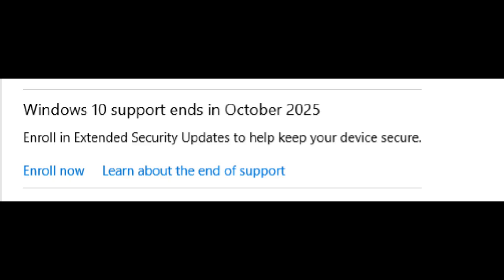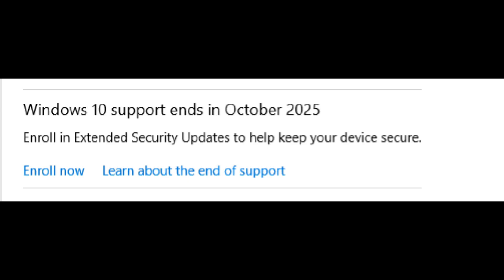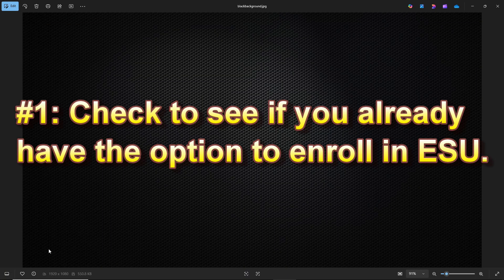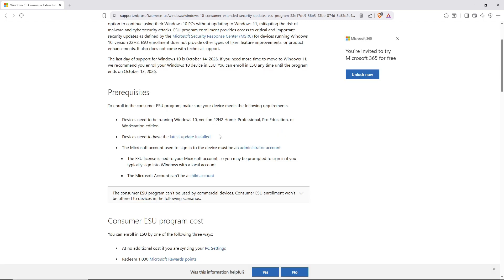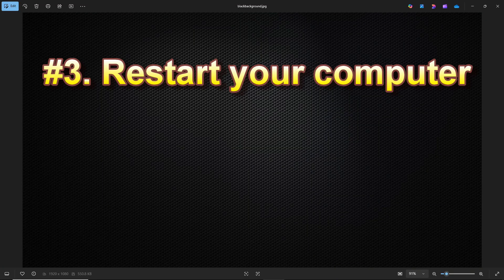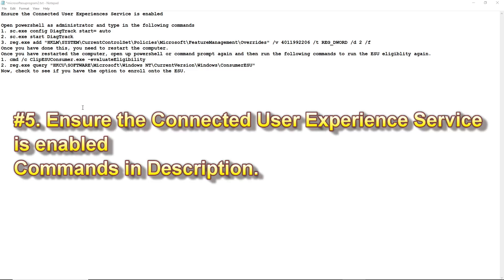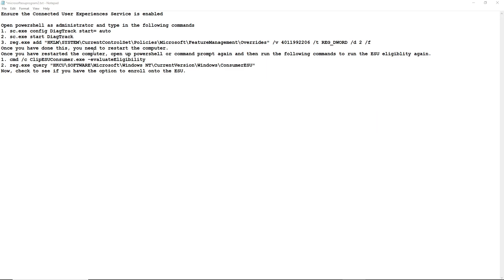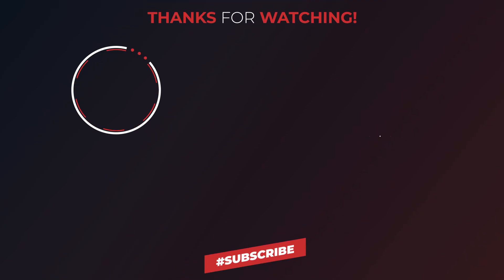How to fix Microsoft's Extended Security Updates (ESU) enroll now link not appearing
Are you trying to update to Microsoft's Extended Security Updates (ESU) program but you do not see the option to enroll? In this video, I will provide a few solutions on how you can get enrolled. I start out with some solutions that are easy and then I go into a couple of things that may require some tech knowledge.

Here are the resources for the solutions that I have covered on this video.

2. Command for the ESU Eligibility check:
reg.exe query "HKCU\SOFTWARE\Microsoft\Windows NT\CurrentVersion\Windows\ConsumerESU"
If you get mostly zeros on the results, this means that ESU is not present yet, however if you see other numbers, here is a chart on what they mean:
– “ESUEligibility” value mapping:
0: Unknown / Feature is not enabled
1: Ineligible
2: Eligible
3: DeviceEnrolled
5: MSAEnrolled
8: LoginWithPrimaryAccountToEnroll

– “ESUEligibilityResult” value mapping:
1: Success
3: Non-Consumer edition
4: Commercial device
5: Non-Admin account
6: Child account
7: User Region is Embargoed
8: Azure device
11: Unknown / Feature is not enabled

3. Ensure the Connected User Experiences and Telemetry service is enabled. I have covered a little bit on this, but not too much. This is something advanced and therefore I do not recommend running it if you are not technical.
I could try to make a separate video on running these commands by request.
Open powershell as administrator and type in the following commands
1. sc.exe config DiagTrack start= auto
2. sc.exe start DiagTrack
3. reg.exe add "HKLM\SYSTEM\CurrentControlSet\Policies\Microsoft\FeatureManagement\Overrides" /v 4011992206 /t REG_DWORD /d 2 /f
Once you have done this, you need to restart the computer.
Once you have restarted the computer, open up powershell or command prompt again and then run the following commands to run the ESU eligiblity again.
1. cmd /c ClipESUConsumer.exe -evaluateEligibility
2. reg.exe query "HKCU\SOFTWARE\Microsoft\Windows NT\CurrentVersion\Windows\ConsumerESU"
Now, check to see if you have the option to enroll onto the ESU.
Like what you saw? Want to support the channel?

I recommend Xidax if you're looking for a super high-powered computer! They're A+ BBB Accredited and have won awards from Forbes, Maximum PC, and Kotaku. Check them out!

Most of the contents, (the exception of intros, outros, music, etc) are owned by XpoorxchoicesX and cannot be reused on other channels.